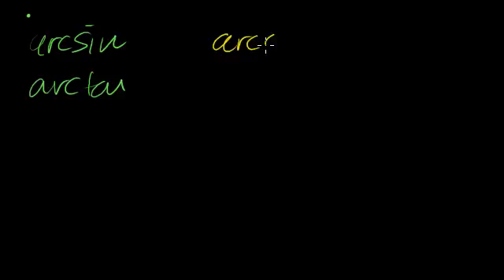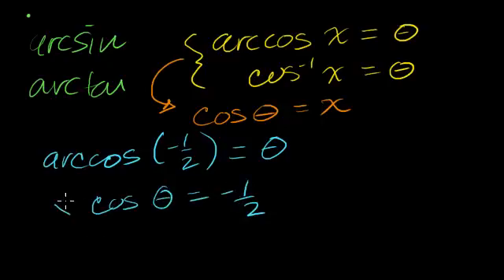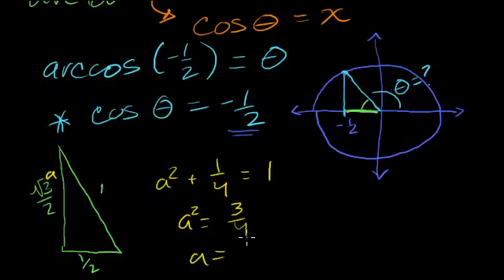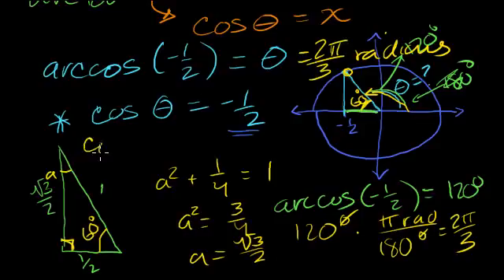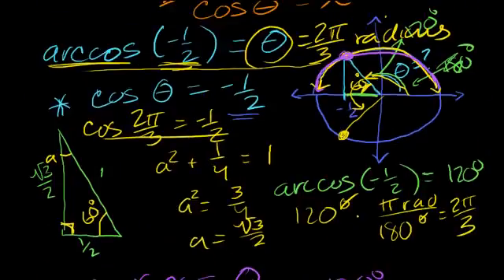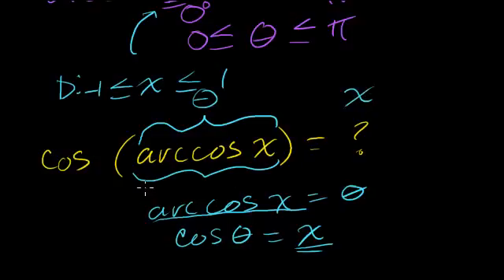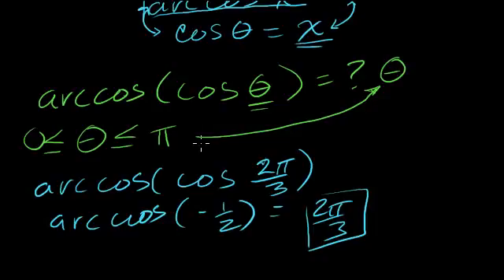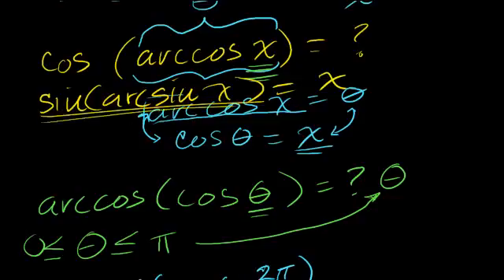12a Sir Saad Inverse Trig Functions Arccos